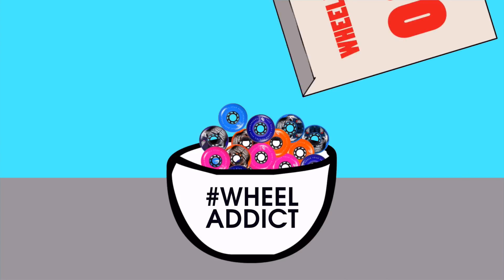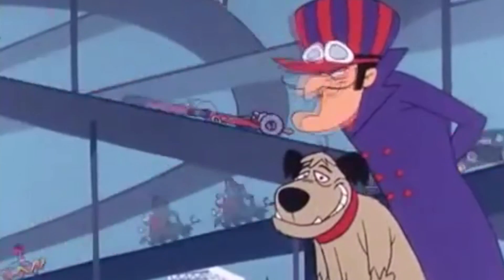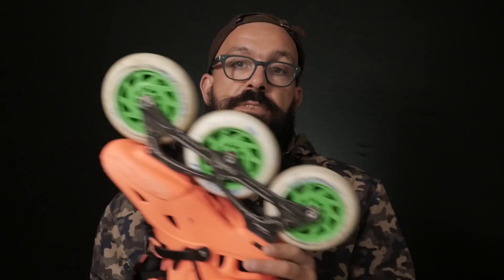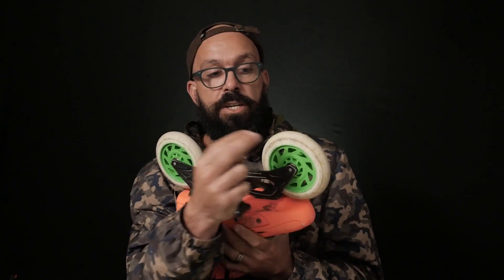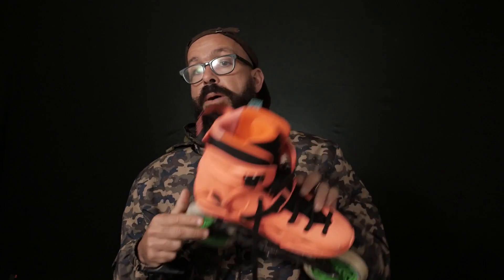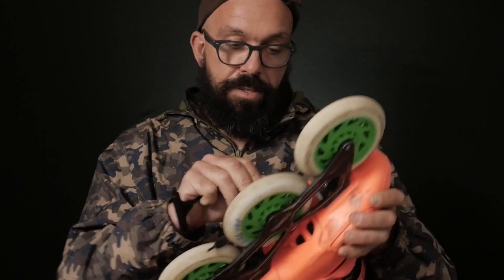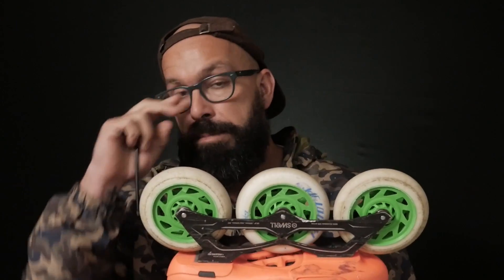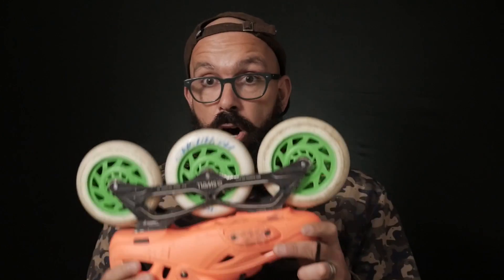HOW TO GET USED TO NEW INLINE SKATES OR WHEELS QUICK // INLINE SKATING HACK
► Having news wheels make your skates a lot faster, but also make them usually harder to control.
this hack will teach you how to make a tinny rockering on your inline skates in a few minutes with the use on one allen key only.

Hope you enjoy this video and SUSBCRIBE TO THE CHANNEL